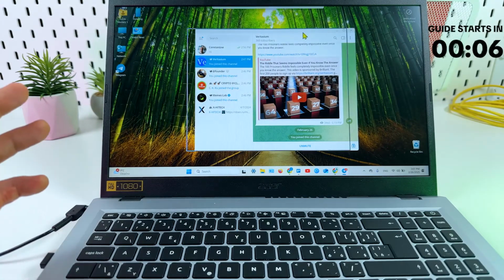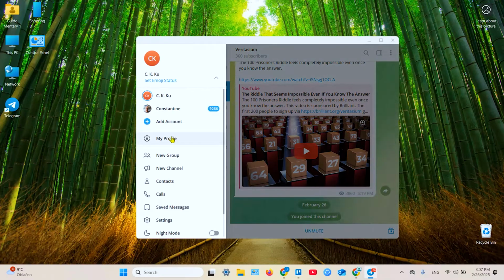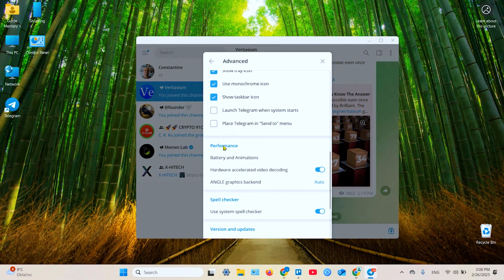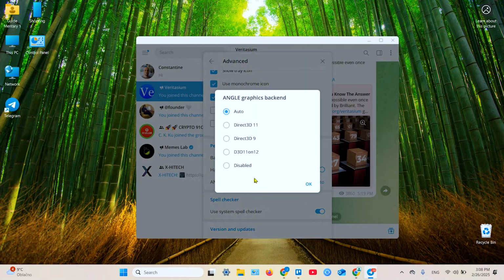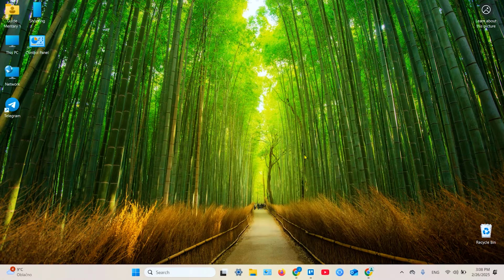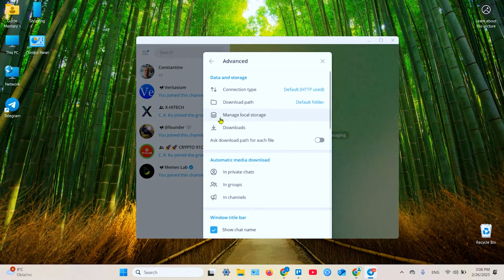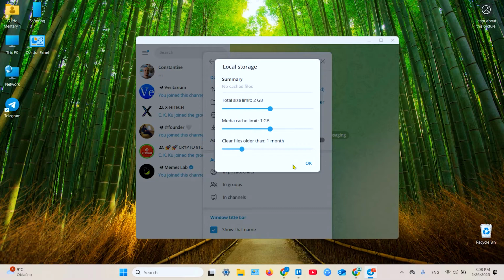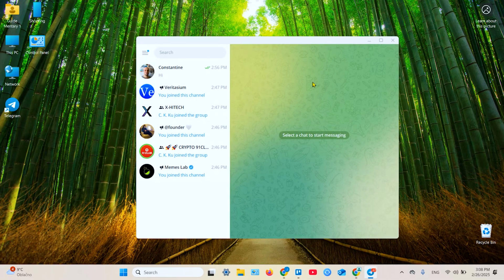How to Fix Telegram Lagging on PC - Speed Up Telegram on Laptop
Discover the ultimate guide to enhancing your Telegram's performance on a laptop or PC! Tired of slow responses and laggy interactions? This video reveals insider tricks to speed-up your Telegram, ensuring a smoother and faster experience. Learn how to switch your graphics backend to Direct3D9 for optimal performance, clear your cache efficiently, and manage local storage like a pro. Join me as I simplify these steps for quick and noticeable improvements.

This video also covers the following topics:
Speed Up Telegram on Your Windows Laptop - Easy Guide
Enhance Telegram Performance on PC - Step-by-Step
Optimize Telegram Speed on Laptop - Windows Guide